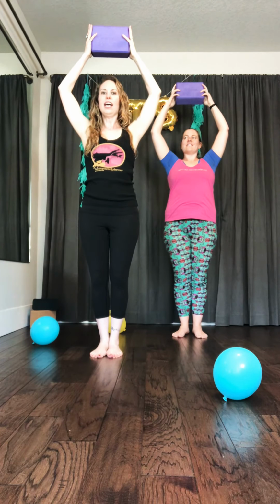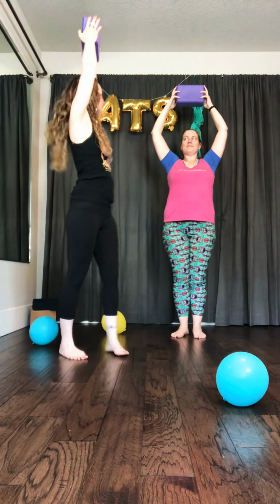ATS®️ Block Party - Egyptian Basic!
Check in with your arm placement in the Egyptian!! Are you a football player or a dancer? The block reveals all!! 😜